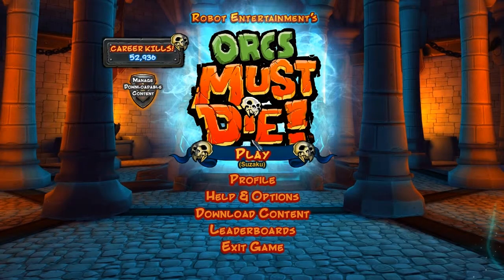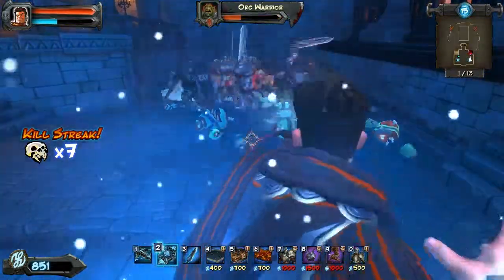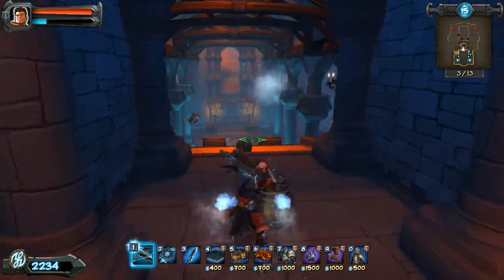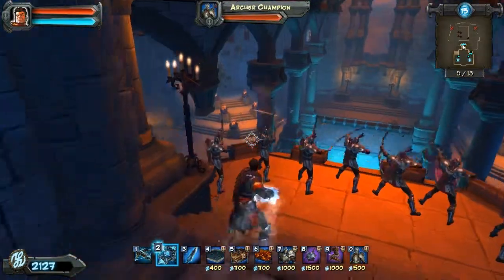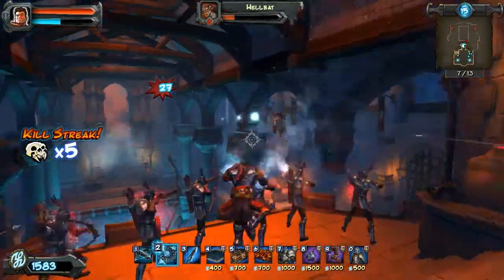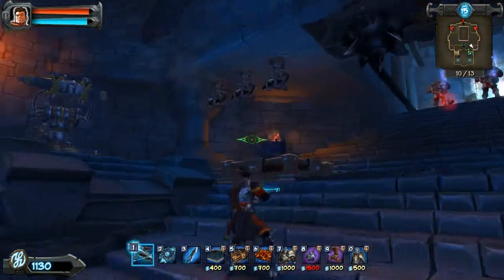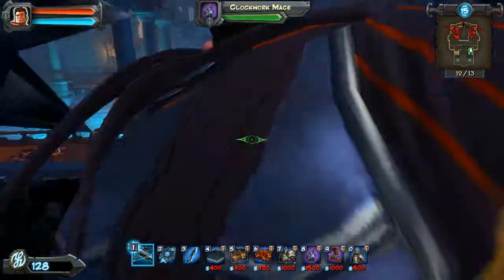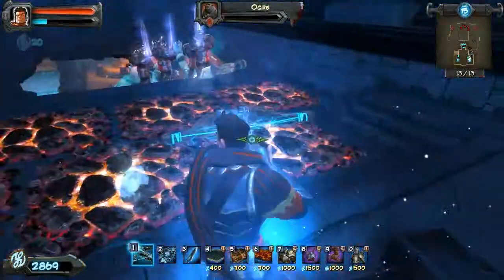Orcs Must Die! - Part 21 - Hard Climb [5-Skull Nightmare Video Walkthrough]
Orcs Must Die! - Part 21
Personal Computer
Hard Climb

The twenty-first part of my Video Walkthrough guide of Orcs Must Die! The objective of the guide is provide a relatively comprehensive overview on how to acquire 5-skulls on each of the maps of the base campaign on the nightmare difficulty.

Hard Climb is an interesting level because of the fact there is hardly any real estate for traps. This level introduces one to the Auto Ballista and it's quite clear how they want you to use it for the level. You're main focus will be to be make a single path where all the baddies will get shunted into and dispatched through ceiling traps and guardians.

Building a rather consistent strategy for this map was a challenge, to say the least. The level isn't necessarily hard, but finding a strategy that isn't difficult to deploy and still effective was a challenge unto itself. Eventually, starting up how I started up is a good strat because it gives you means to handle the Orcs easily enough while keeping a solid support line to handle Archers, Flyers, and Kobolds.

Inspirations